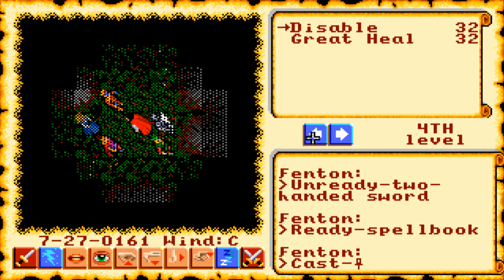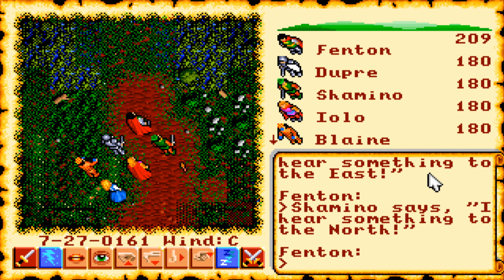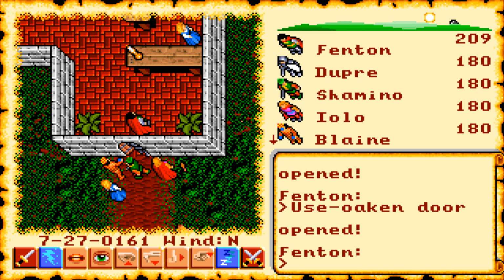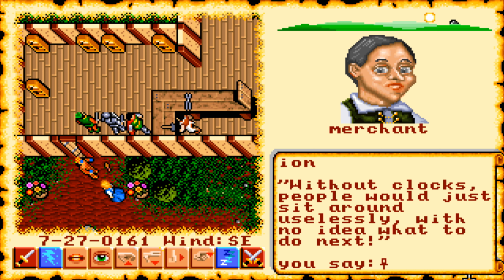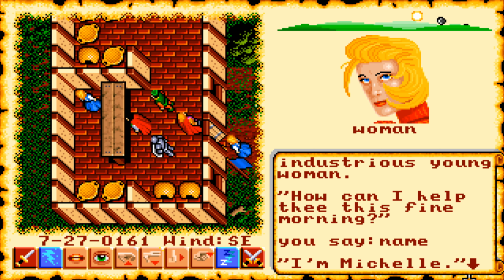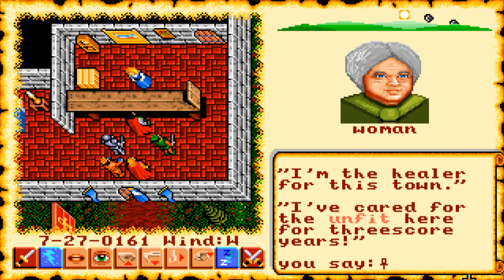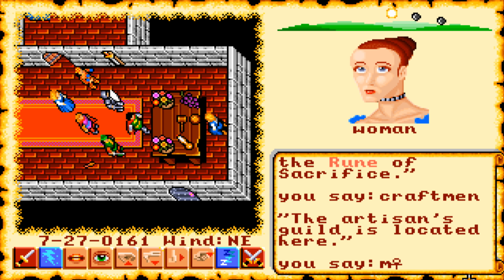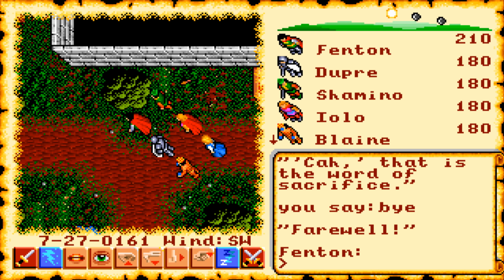Ultima VI The False Prophet PC Walkthrough Part 17 Minoc and the Mantra of Sacrifice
Hello and welcome back to Lord Fenton Gaming plays Ultima VI The False Prophet PC version. I am your host Lord Fenton In this part of Ultima VI walkthrough let's play video, I am going to Minoc The City of Sacrifice. In this Ultima 6 video we are taking the long way to Minoc. After making it Minoc in this Ultima 6 video, I am going to explore it than get the Mantra of Sacrifice. Let's start the progress of cleansing the shrine by getting the Mantra first.

Note: I am playing the original MS-DOS version of the game. The version is from GoG.  This time around I am using Pix's Ultima Patcher. I cannot link it here since YouTube hates links from other websites like it. Instead just google Pix's Ultima Patcher. It will help with the issues the Good Old Game Version had with character transfer from Ultima IV or Ultima V. Yes it will fix that issue and set the A drive as the drive to transfer your character from either game.

Music Note: From here on out I have to edit out any Hail to the King one for Lord British. Been getting 1-2 notices about it from YouTube so they had to go. Look for other in game music.

Video Start - 0:00
Intro - 0:10

What happened in the last video and this one - 0:37

Note: In this Ultima 6 video, I am going to take the long road to Minoc. Yes we are walking to the City of Sacrifice. After the long walk and visiting people in Minoc I've decided to start the Mantra of Sacrifice. The next video is the rune.

How to get to Minoc the long way - 1:02

Note: You can take a ship but you need gold. The orbs of the moons will make it easy but you will miss out on landmarks. I went with option 3 to learn the landmarks and how to get there.

Welcome to Minoc the City of Sacrifice - 9:57
The WORST Inn EVER - 12:17
The clock shop - 14:24
Minoc's Weapon and Armor shop - 16:37
The Basket shop - 18:09
Tara the healer - 21:19
Gwenno - 22:29
Lady Isabella - 24:54
Mantra of Sacrifice - 26:41

What did I learn in Minoc Part 1? - 29:09

Recap - 29:53
Other Ultima series videos to see - 30:47

In the next Ultima 6 video, I am going to get the Rune of Sacrifice in Minoc.